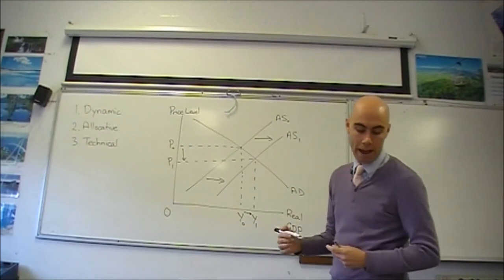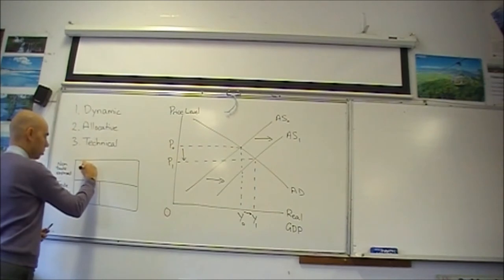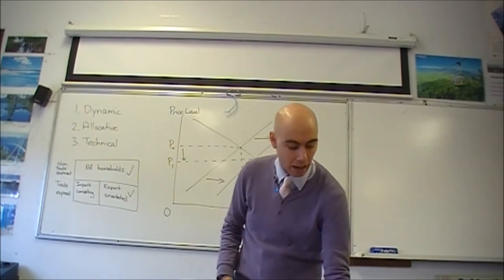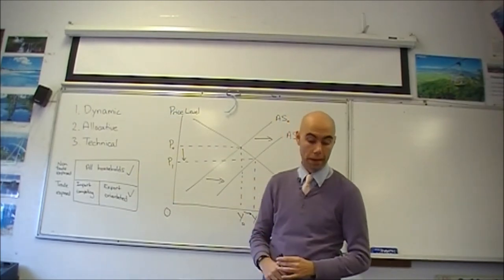Free Trade And Protection: Implications Of Free Trade On Australia (HSC Economics)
HSC Topic Two -- Australia's Place in the Global Economy
Free Trade And Protection - The Implications Of Australia's Policies For Individuals, Firms, And Governments

Filmed on Monday 16 June 2014.